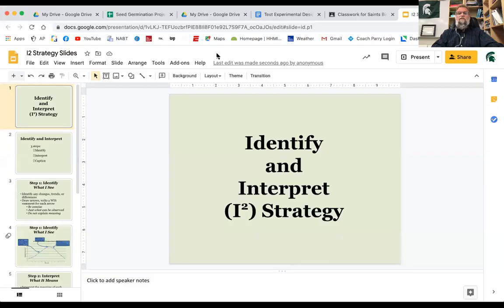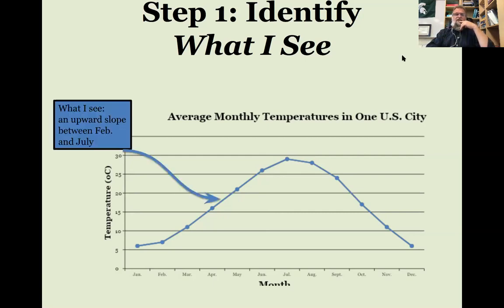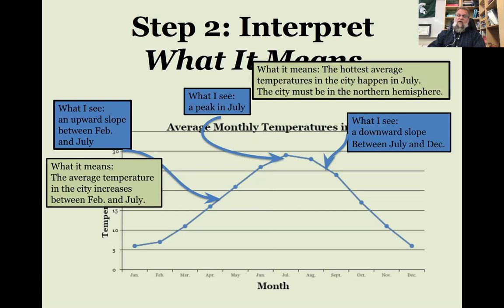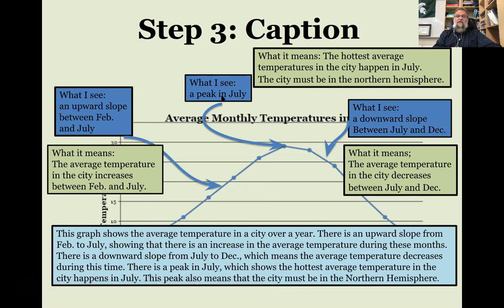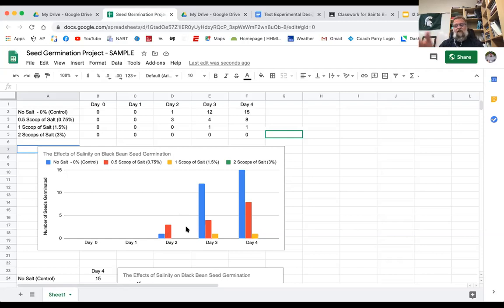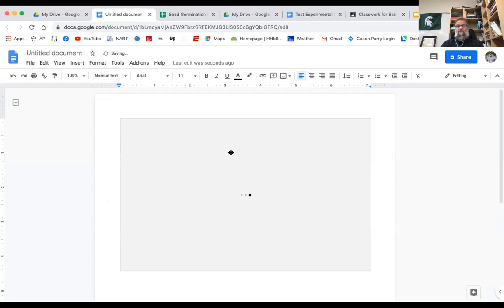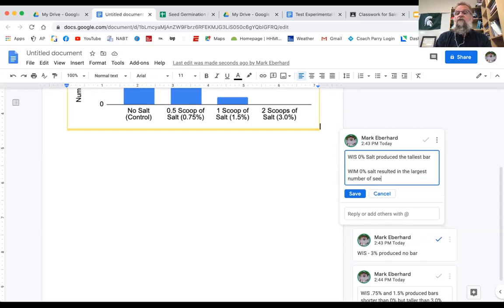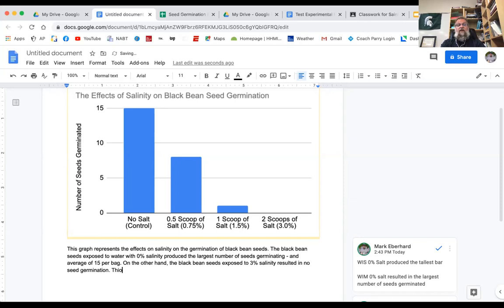Saints Biology - Using the I2 Strategy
Mr. Eb walks through how to use the I2 (Identify & Interpret) strategy
He also specifically shows you how to apply the I2 strategy to your seed project!